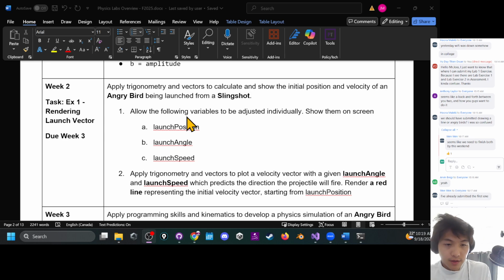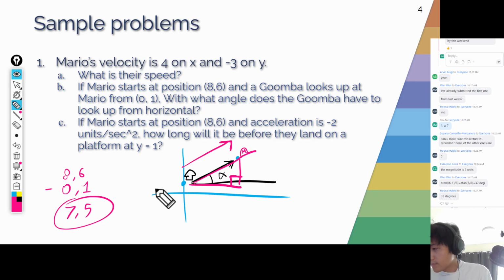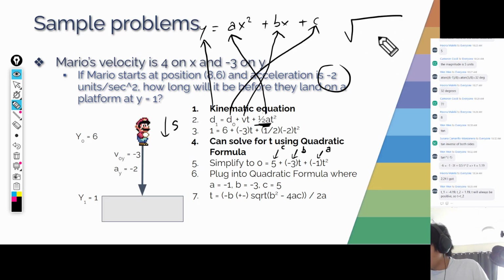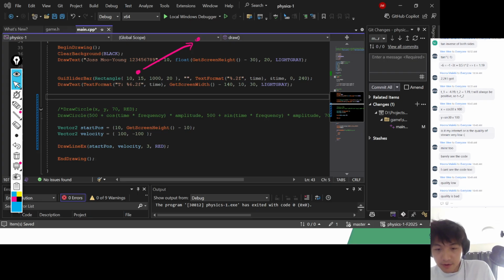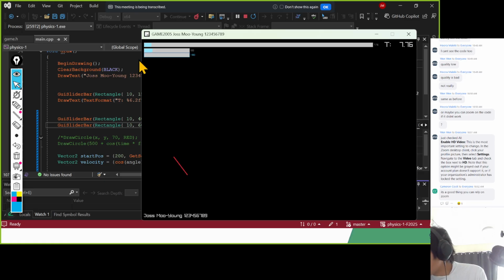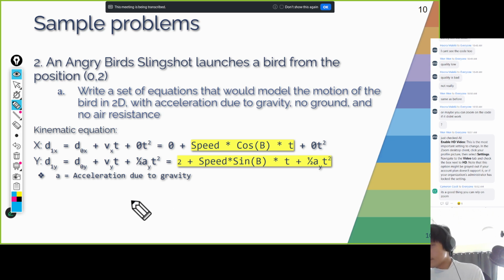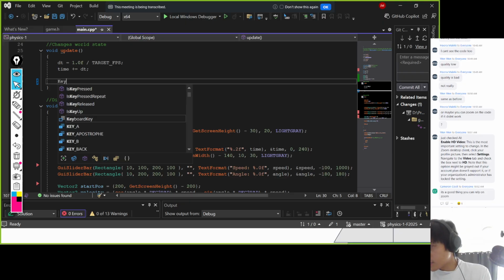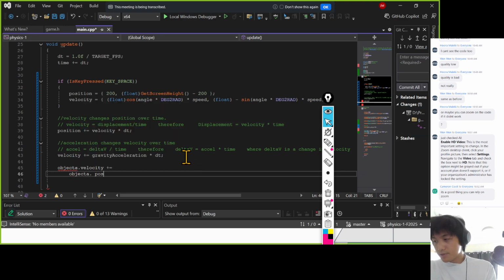Game Physics Lab 3 Sep 18 2025